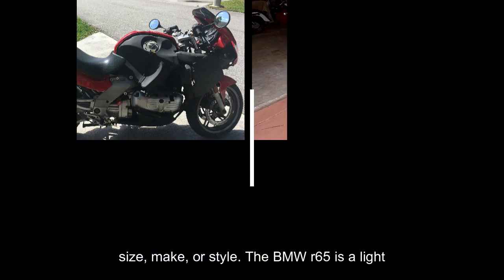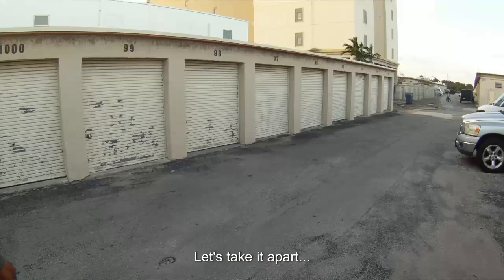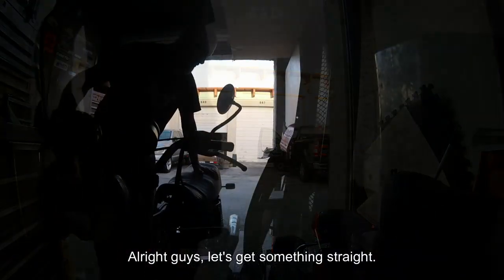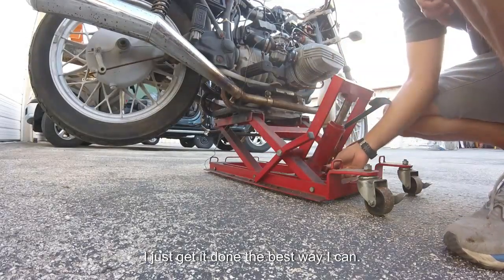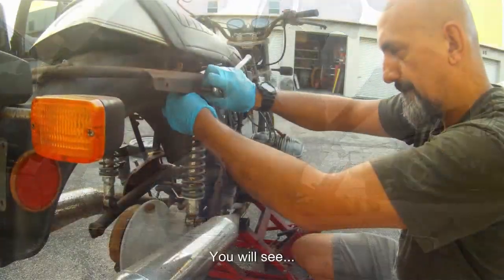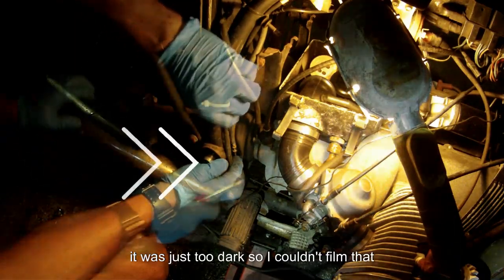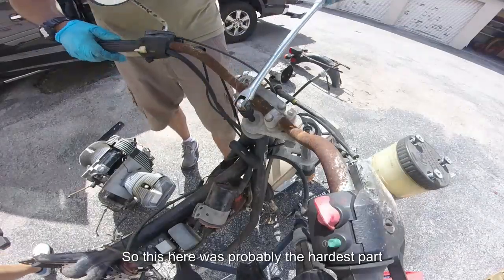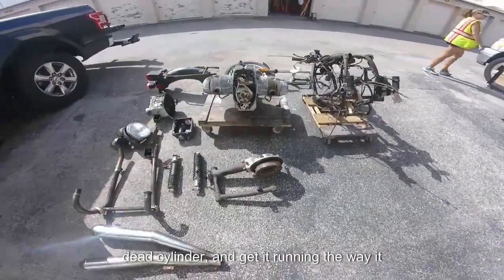Ohhh no! We took our BMW R65 apart!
The star of our restoration project is an iconic 1980 BMW R65, once a symbol of engineering excellence and a two-wheeled masterpiece from the era of the 80's .
This BMW, once owned by a passionate rider, has now found its way into our hands, ready to receive a new lease in life.